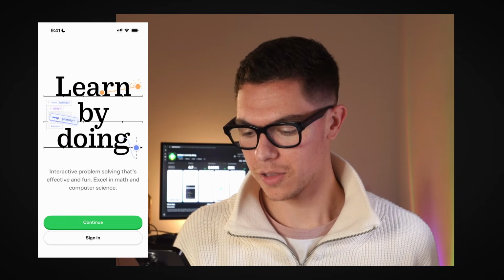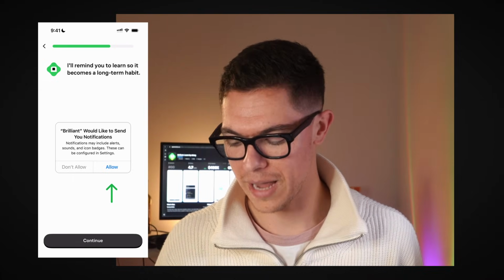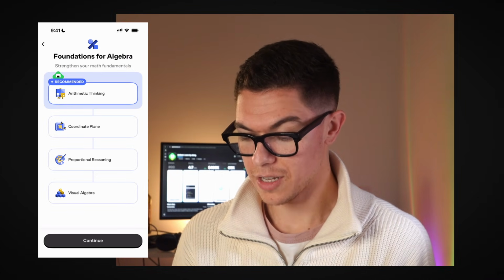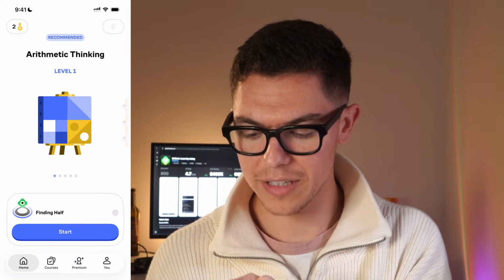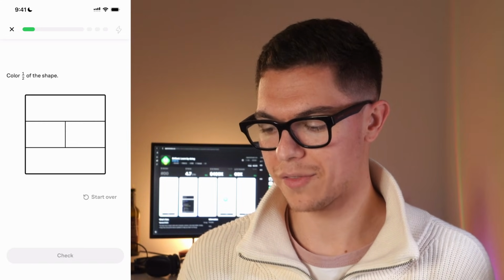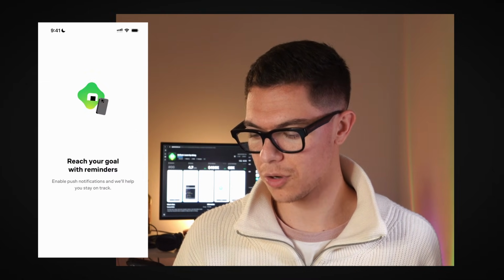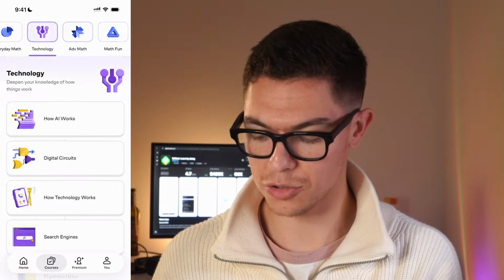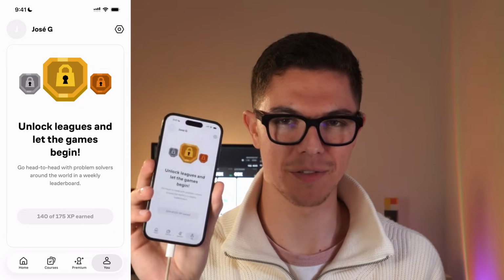This App Has An Almost Perfect Onboarding | App Breakdown #58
Brilliant is a beautifully designed interactive STEM learning app built around "learn by doing", with world-class animations and a very Duolingo-flavored UX.

Whether you're building a learning app or just obsessed with great mobile UX, there's a lot to steal here.

00:00 - Intro & Splash Screen
00:48 - Onboarding & Learning Path Builder
03:00 - Notifications: The Wrong Way to Do Fake Prompts
04:31 - Account Creation & Paywall
05:56 - First Lesson Experience
09:16 - Home Screen Deep Dive
16:40 - Courses Tab
19:34 - Profile & Final Takeaways